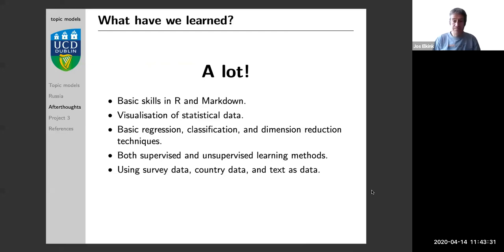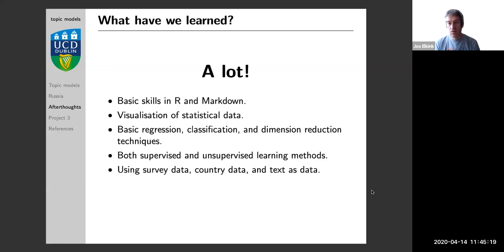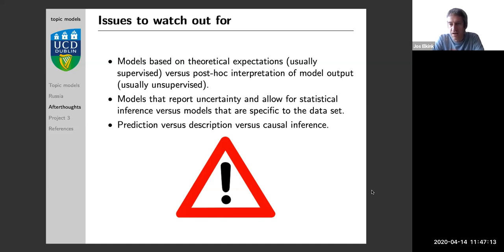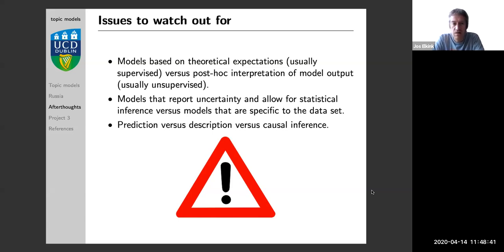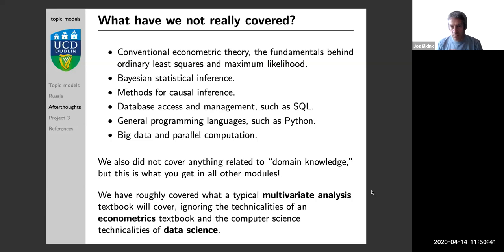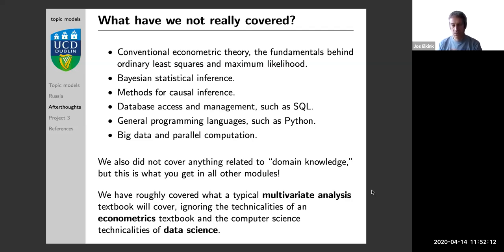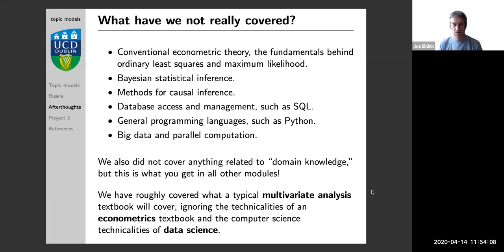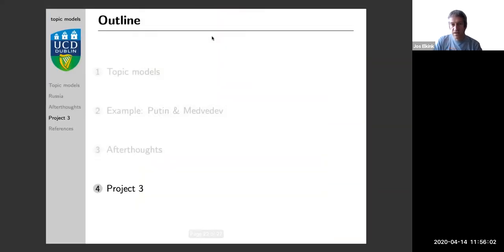DASS: Course recap and afterthoughts